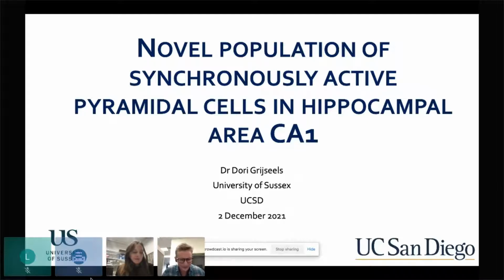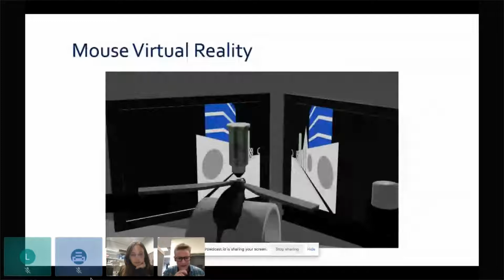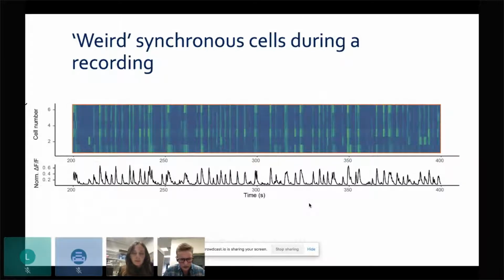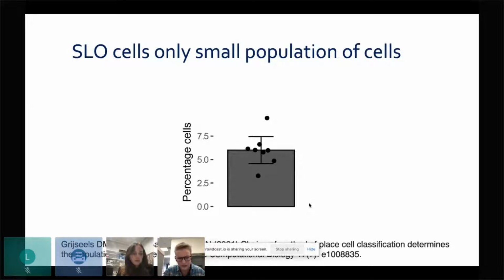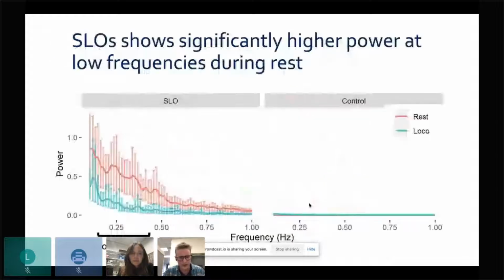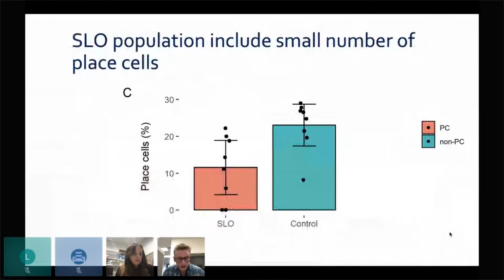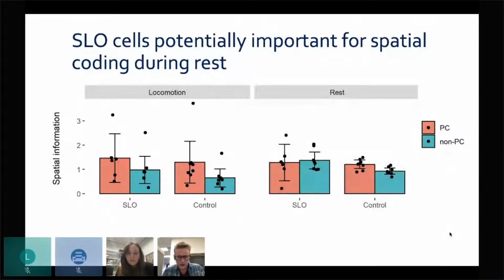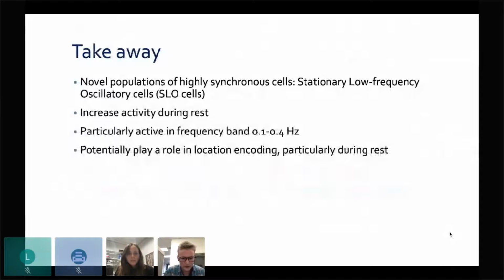Dori Grijseels (they/them) : Novel population of synchronously active pyramidal cells in hippoc...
Dori Grijseels (they/them) - University of Sussex - @DoriMatG - Hippocampal pyramidal cells have been widely studied during locomotion, when theta oscillations are present, and during short wave ripples at rest, when replay takes place. However, we find a subset of pyramidal cells that are preferably active during rest, in the absence of theta oscillations and short wave ripples. We recorded these cells using two-photon imaging in dorsal CA1 of the hippocampus of mice, during a virtual reality object location recognition task. During locomotion, the cells show a similar level of activity as control cells, but their activity increases during rest, when this population of cells shows highly synchronous, oscillatory activity at a low frequency (0.1-0.4 Hz). In addition, during both locomotion and rest these cells show place coding, suggesting they may play a role in maintaining a representation of the current location, even when the animal is not moving. We performed simultaneous electrophysiological and calcium recordings, which showed a higher correlation of activity between the LFO and the hippocampal cells in the 0.1-0.4 Hz low frequency band during rest than during locomotion. However, the relationship between the LFO and calcium signals varied between electrodes, suggesting a localized effect. We used the Allen Brain Observatory Neuropixels Visual Coding dataset to further explore this. These data revealed localised low frequency oscillations in CA1 and DG during rest. Overall, we show a novel population of hippocampal cells, and a novel oscillatory band of activity in hippocampus during rest.